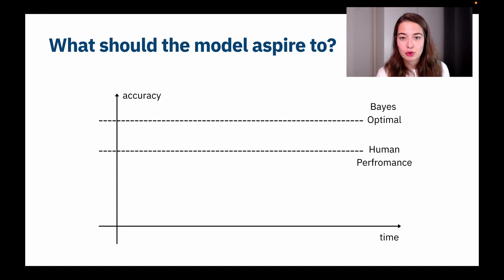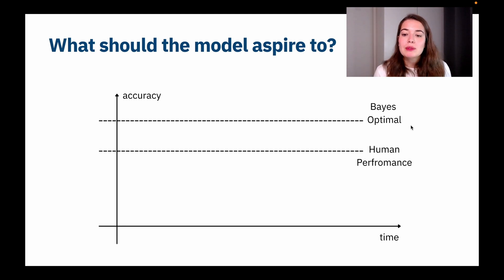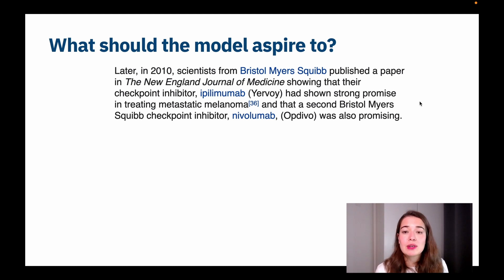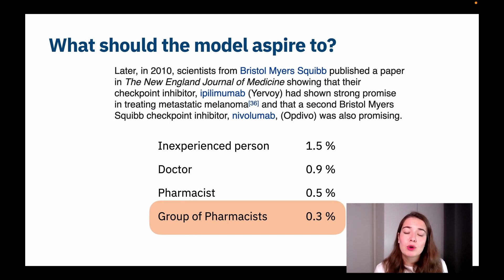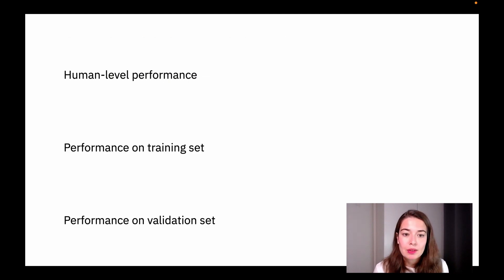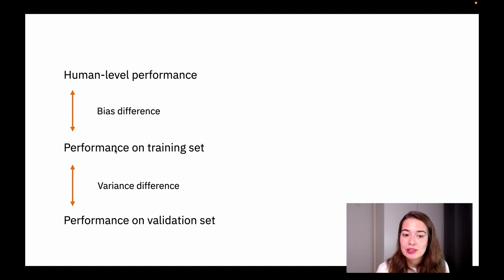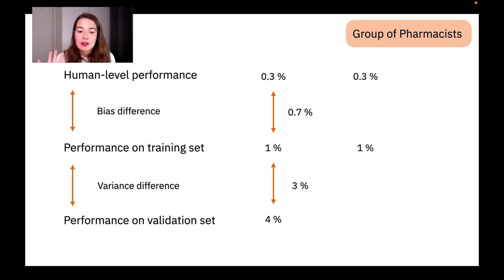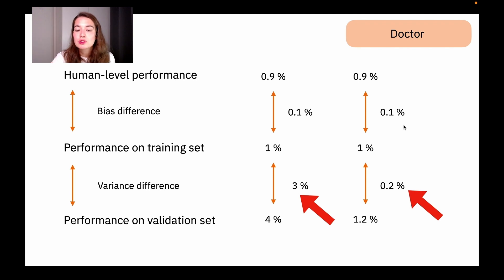What is the Optimal Performance of a Neural Network?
We can now build, train and test Neural Networks but what is the best way to evaluate whether a Network is doing well or not. Let's learn, how to find out what the best possible performance is for a Neural Network before starting to tune it to achieve best results.